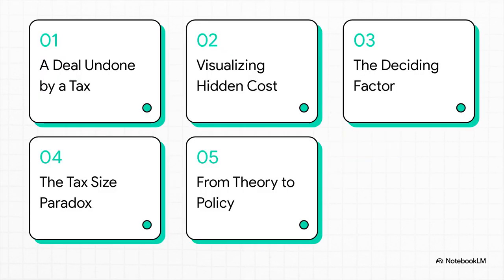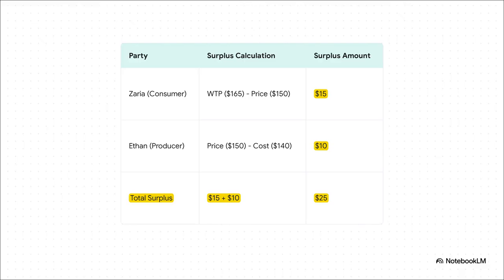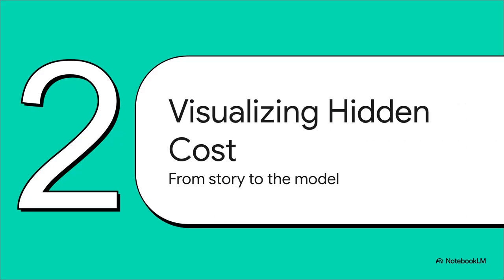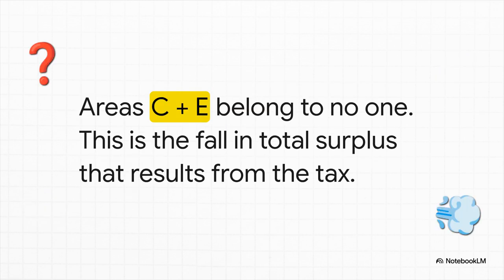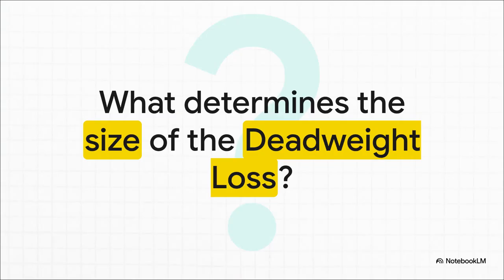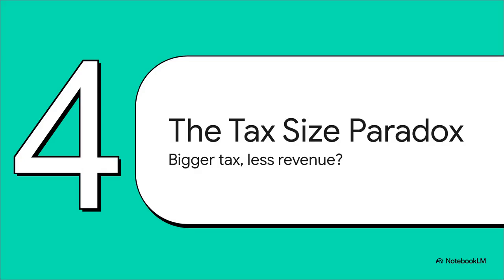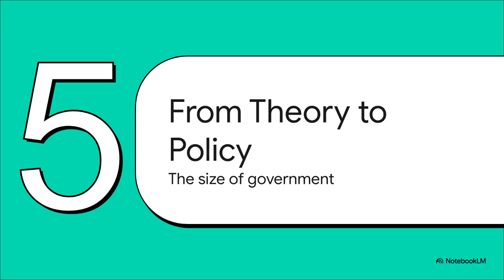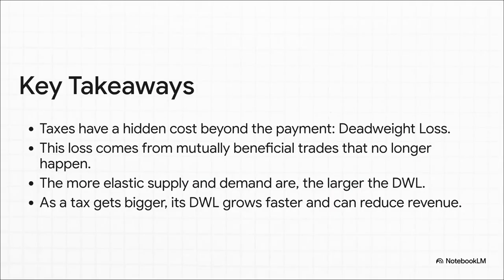[Mankiw principles of economics 8] 8.The True Cost of a Tax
Here's a summary of the key points:

The Hidden Cost of a Tax [00:06]: The video argues that the true cost of a tax is not just the money paid to the government, but an "invisible drag" on the economy that is much larger.

A Deal Undone by a Tax [00:53]:

An example illustrates a mutually beneficial trade between Zarya (willing to pay $165 for laundry) and Ethan (cost of $140), who agree on a $150 price [01:08]. This creates $25 of economic value (consumer surplus of $15 for Zarya, producer surplus of $10 for Ethan) [01:26].

However, if the government imposes a $35 tax on laundry services, Ethan's effective cost rises to $175 ($140 cost + $35 tax) [02:01]. Since Zarya's maximum willingness to pay is $165, no deal can be made.

The result is that $25 of potential economic value simply vanishes because the deal doesn't happen, and the government collects no revenue. This lost potential is the hidden cost [02:34].

Visualizing Deadweight Loss with Supply and Demand [02:51]:

In a standard supply and demand graph, before a tax, the total surplus (consumer surplus + producer surplus) is maximized, represented by the entire area between the supply and demand curves [03:03].

When a tax is introduced, the quantity sold drops because fewer deals are made [03:26]. Consumer surplus and producer surplus shrink, and the government collects tax revenue.

The area that disappears, which goes to neither consumers, producers, nor the government, is called deadweight loss [04:12]. It represents the total surplus that vanishes due to the tax distorting the market and preventing mutually beneficial trades from occurring [04:19].

Elasticity: The Deciding Factor [04:33]: The size of the deadweight loss depends crucially on the elasticity (responsiveness) of buyers and sellers to price changes caused by the tax [04:44].

If supply is inelastic (sellers can't easily change production), a tax will result in a relatively small deadweight loss because sellers largely continue their activity [05:07].

If supply is elastic (sellers have many options), a tax will cause a large deadweight loss as sellers easily cut back or switch to other activities, significantly shrinking the market [05:25].

The same principle applies to the elasticity of demand [05:38]. For example, taxing a specific soda (elastic demand due to many substitutes) would create more deadweight loss than taxing all soda (less elastic demand) [05:45].

The Tax Size Paradox (Laffer Curve) [06:08]:

As a tax increases in size, tax revenue initially rises, but deadweight loss grows much faster [06:26].

Eventually, if a tax becomes too large, it discourages so many trades that it actually kills the market activity being taxed, causing tax revenue to decrease while deadweight loss becomes enormous [06:43]. This relationship is known as the Laffer Curve [06:57].

Policy Implications [07:18]:

This theory is central to debates about government size. If labor supply is believed to be inelastic, income taxes would have a small deadweight loss, making larger government programs seem less costly [07:30].

However, if labor supply is elastic (people adjust work hours or retire earlier due to high taxes), income taxes create a huge deadweight loss, supporting arguments for smaller government and lower taxes [07:56].

Conclusion [08:13]: Taxes have a hidden cost called deadweight loss, which is the value of lost beneficial trades. Its size depends entirely on elasticity. Crucially, bigger taxes don't always mean more government revenue due to the Laffer Curve. Understanding these concepts allows one to see the invisible costs and complexities behind proposed tax hikes [08:54].